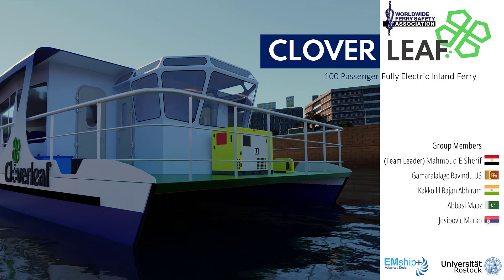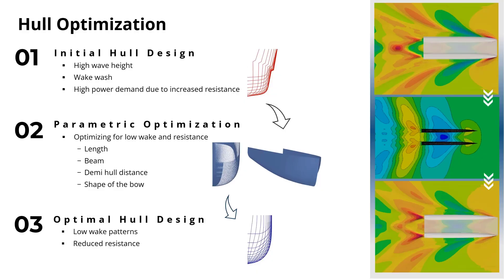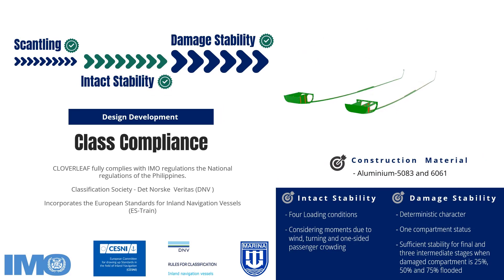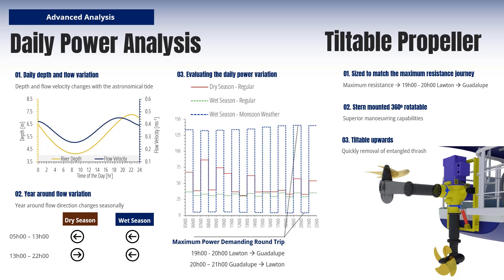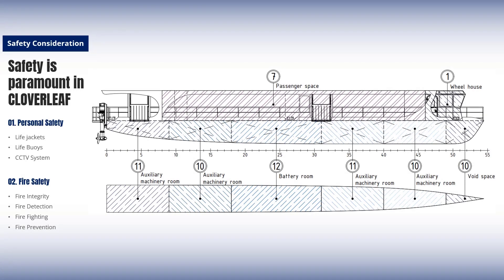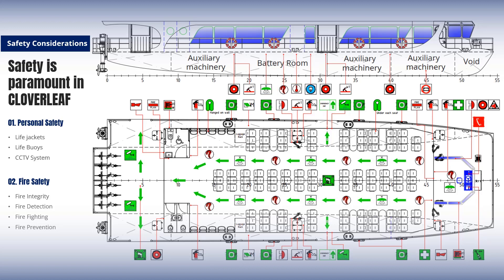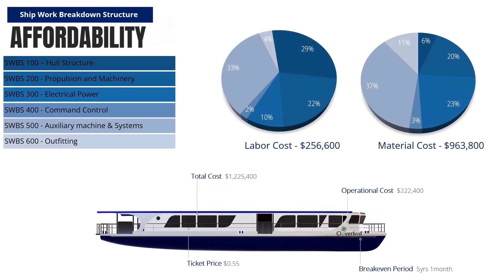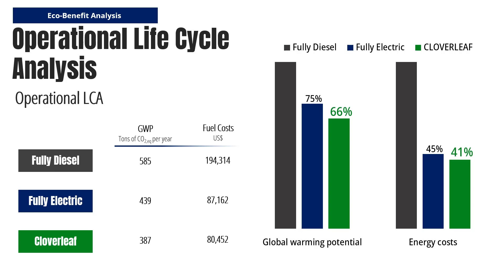Worldwide Ferry Safety Association Design Competition 2023 | Runners Up | University of Rostock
Video presentation of the design of a fully electric passenger ferry operating in Pasig river in Manilla, the Philippines, Our team representing University of Rostock, Germany, has been awarded 2nd place in the 10th worldwide safe ferry design competition organized by the Worldwide ferry safety association.

Video Sections:

0:00 Introduction
0:16 Design features
0:32 Hull optimization
0:52 General arrangement
1:07 Structure & Stability
1:29 Power analysis
2:00 Electrical system
2:16 Safety
3:06 Digital twin
3:28 Affordability
3:44 Operational life cycle analysis
4:03 Promotional vedio